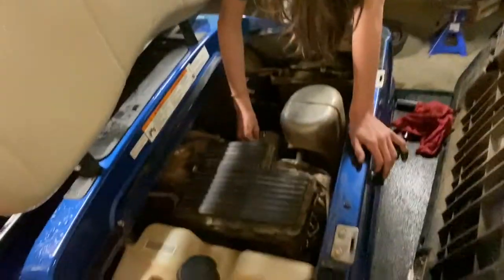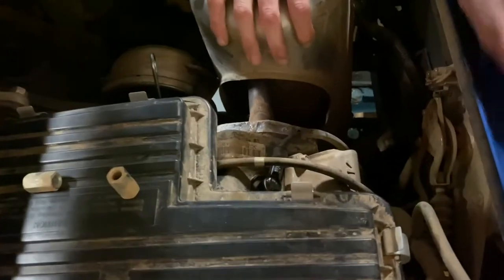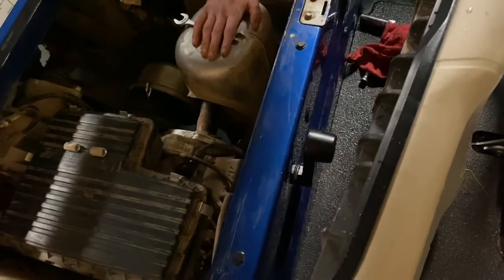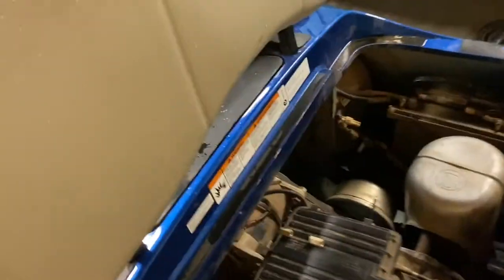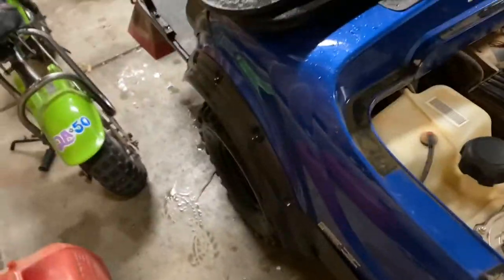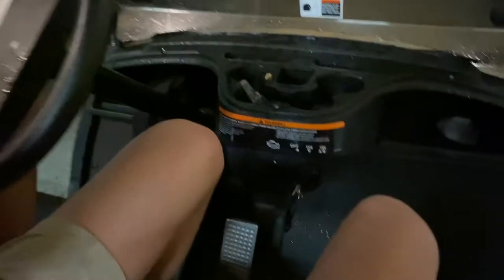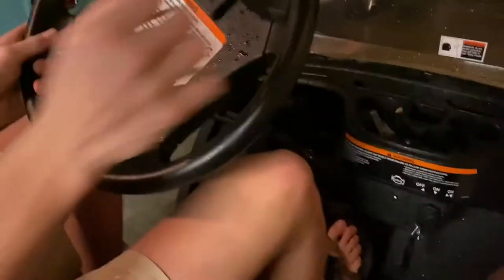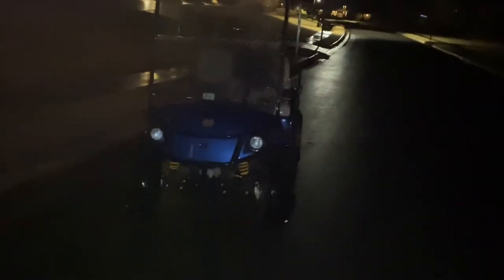Straight Piping a GOLF CART!!!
Just a normal Saturday with the boys